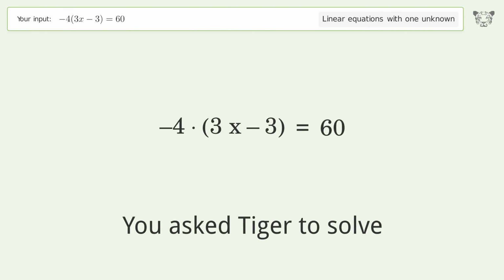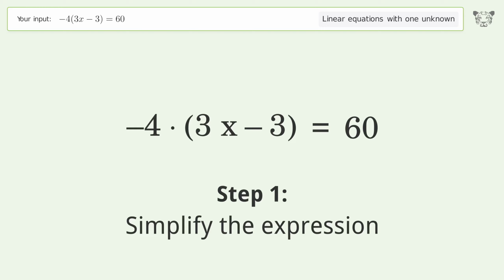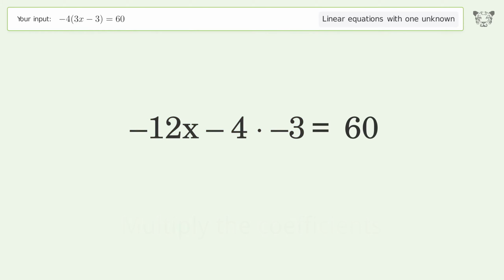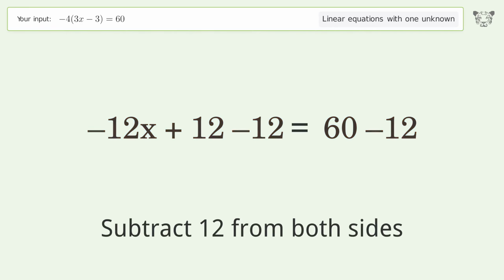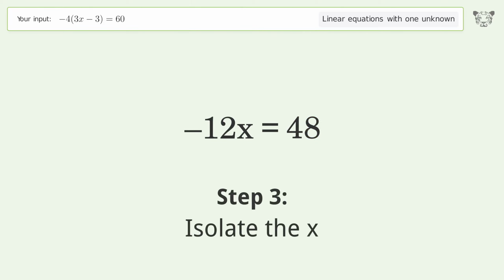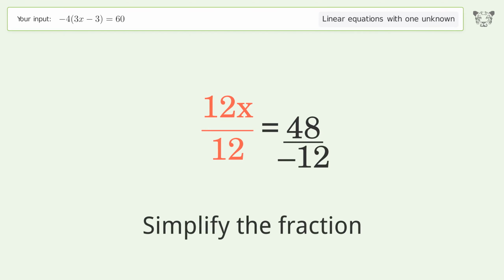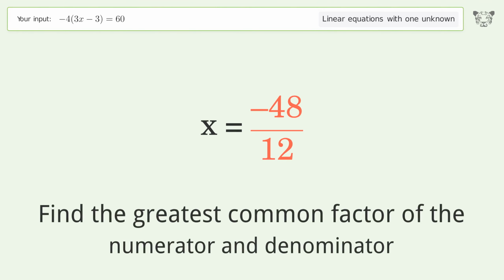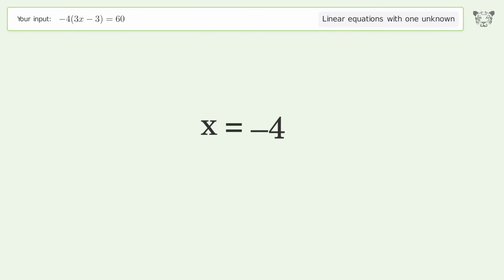Solve -4(3x-3)=60: Linear Equation Video Solution | Tiger Algebra